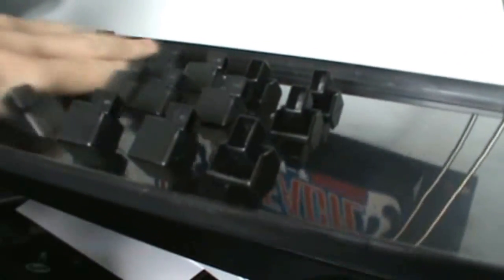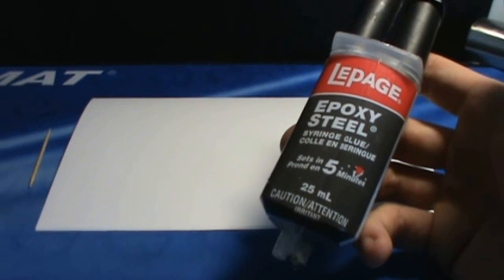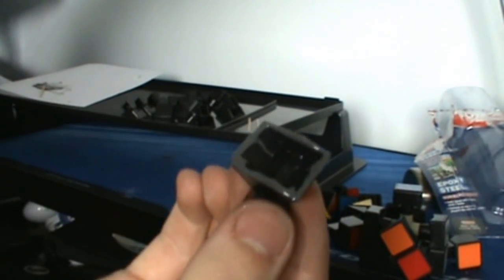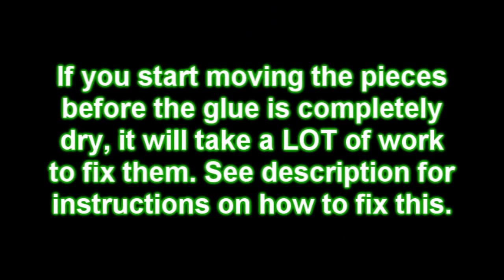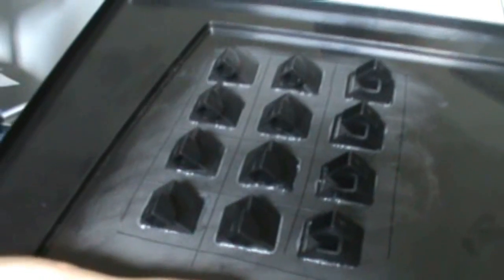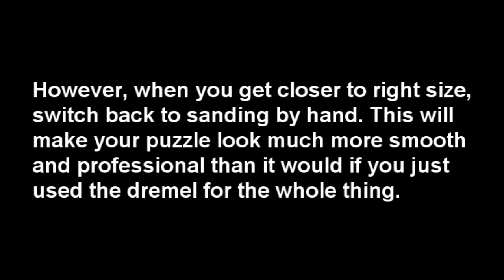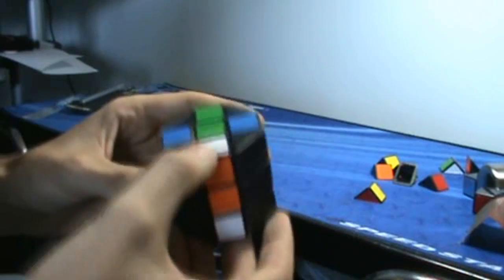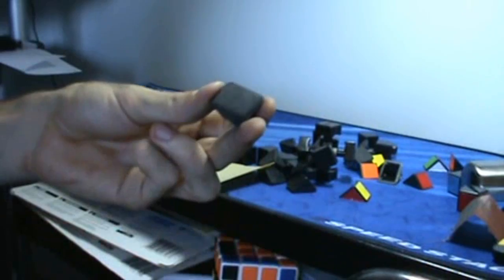Octagon Barrel Guide, Part III: My "Capping" Method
Epoxy putty?

HELL NO!

It's hard to find, it's expensive, it's hard to work with... and it smells like SHIT! That's why I'm going to show you my alternative capping method. I hope you like it.

Remember, just because this is a 10 minute video does not mean these are quick steps. Cutting out and sanding the twelve pieces can and will take hours. If you start getting tired, STOP working, and come back to it later. If you make a mistake here, it will definitely show when the puzzle is done. If you do every piece patiently, and they all turn out perfect, you're going to have a beautiful puzzle when you're done.

So... you couldn't keep your pants on, could ya'? Now the pieces aren't going to dry properly and you need MY advice on how to fix it? Well, you're lucky I'm a nice guy...

1. Clean all the wet epoxy off the pieces that you can. Use a paper towel as this will wreck a cloth.
2. Wait for the rest of the epoxy to dry.
3. Sand away all of the epoxy, until you're right down to the plastic again. Make sure there is no trace
of old epoxy left, as this will wreck the seal between the piece and it's cap when you redo the glue.
4. Re-mix your epoxy at a perfect 1:1 ratio.
5. Re-glue your pieces to a fresh area of your plastic board.
6. Don't be a dumbass this time, give it a long long time to dry.

7. Congratulations, you've made an honest mistake. Don't be too hard on yourself. REMEMBER what you did wrong and WHY, and you will have just learned a very important lesson. If something is going to go wrong, it will. Always make sure all of your bases are covered.

The next part of the video will show the finishing touches for the barrel, and introduce the diamond. Since the diamond is made with a lot of the same techniques, it's part of the tutorial will be much more brief.

Special thanks to my friend, TheWestonian, for his help with this part of the video.